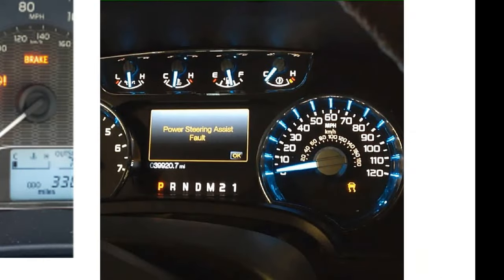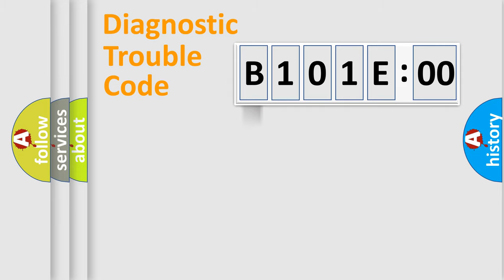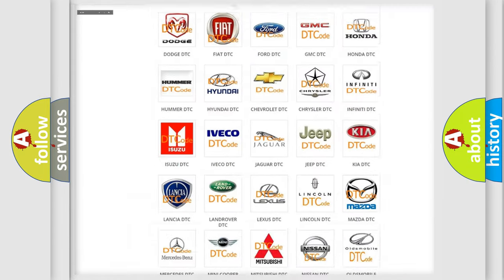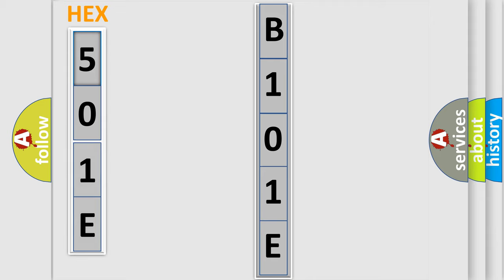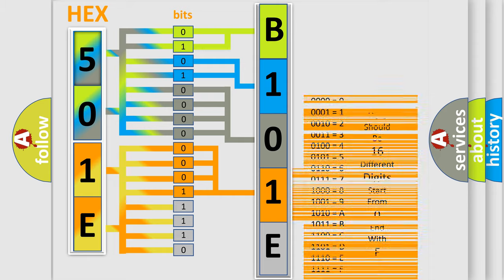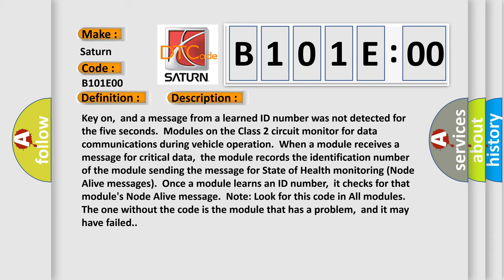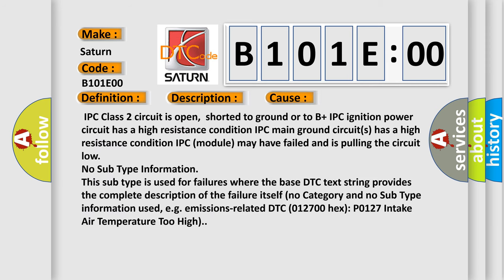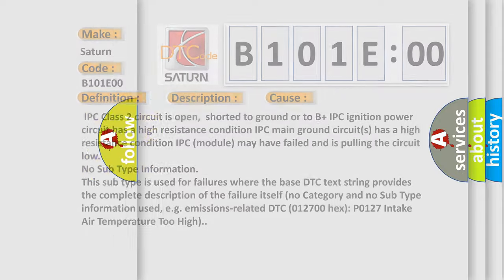DTC Saturn B101E-00 Short Explanation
Contents:
0:21 Basic DTC analysis according to OBD2 protocol standard.
1:48 Insight into programming
2:58 A diagnostically understandable description of the Diagnostic Trouble Code
3:05 Basic error definition

Make:
Saturn
Code:
B101E 00
Definition:
No Communication With Instrument Panel Cluster
Description: